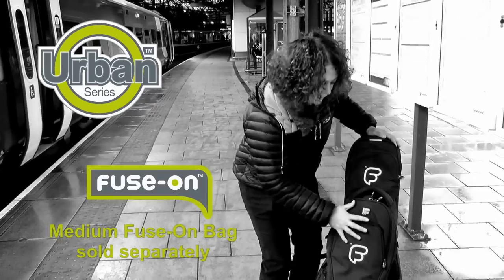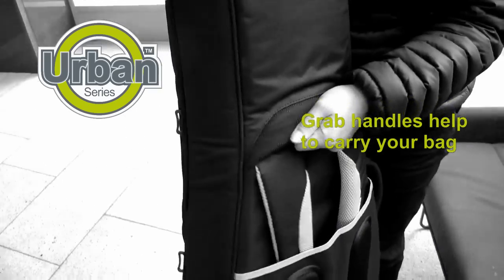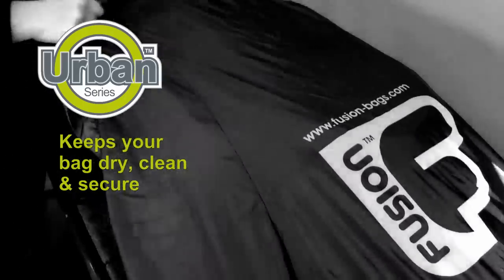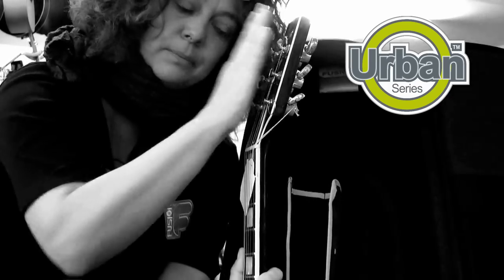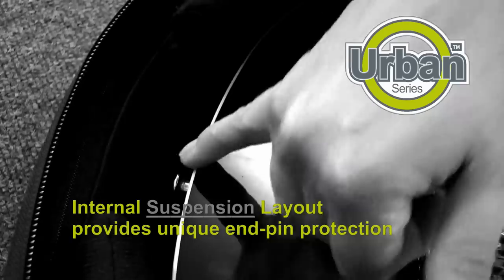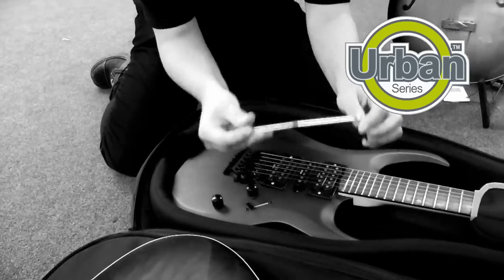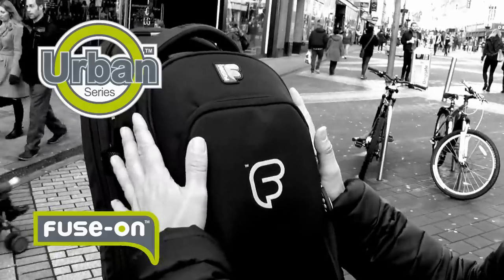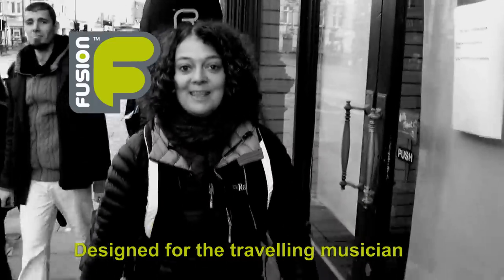URBAN Electric Guitar Gig Bag (by Fusion-Bags.com)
The Urban Guitar bags have been created for the gigging musician, who demands excellent protection for their instrument and needs to carry additional gear to a gig. The bags are lightweight and portable and incorporate the "Fuse-On" system, whereby a separate range of accessory bags, fit quickly and easily onto the front of the guitar bag. The padded "Fuse-on" bags have been specifically designed to carry and protect laptops, electrical leads, foot pedals and a host of personal items.

This is a hybrid gig bag or soft case that offers the best protection for your instrument other than using a hard case.